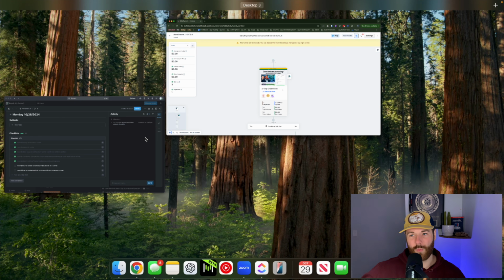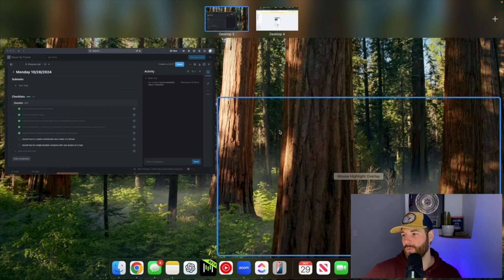How to Use the Multiple Window Feature on Mac | Apple Desktop Tips for Productivity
In this video, Tyson from Repair My Funnel reveals a lesser-known productivity feature built right into macOS: the ability to create multiple desktops, or virtual windows, on your Mac. This feature allows you to organize and manage your workspace efficiently, especially when working on a single monitor. By setting up multiple virtual desktops, you can easily switch between projects, separate tasks, and streamline your workflow—all without additional hardware.

Whether you’re traveling or just prefer a minimalist setup, learn how this hidden Mac feature can boost your productivity and make multitasking a breeze.

Topics Covered Include:

 • Accessing multiple desktops in macOS
 • Creating and managing virtual desktops
 • Keyboard shortcuts for easy navigation
 • Swiping between desktops and windows
 • Boosting productivity without an extra monitor

📘 Free Resource for Service Providers, Coaches & Authors
Want to grow your business online without the tech overwhelm?

This is the ultimate setup guide for coaches, authors, and service-based businesses ready to build an online presence the right way.

⏰ Timestamps:

00:00 - Introduction to the Mac multiple window feature
00:25 - Who benefits from using multiple desktops
00:52 - Accessing multiple windows on a Mac
01:19 - Setting up new desktops
01:50 - Moving windows to separate desktops
02:14 - Navigating between desktops with gestures
02:42 - Benefits of using virtual desktops while traveling